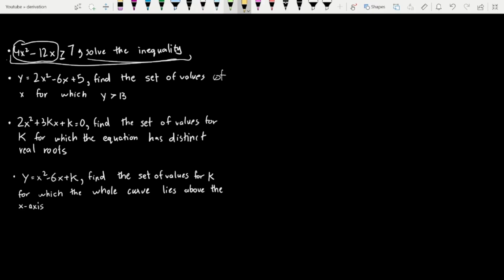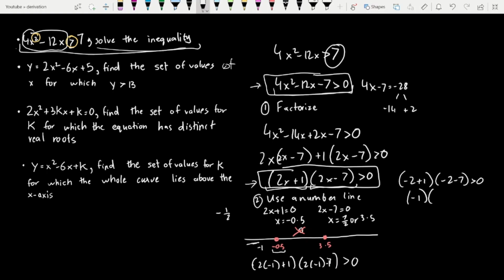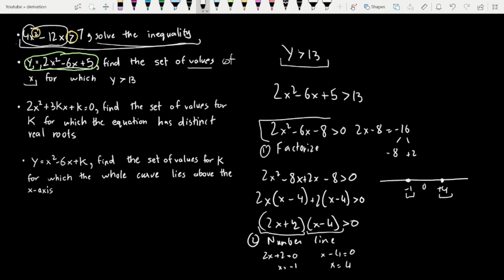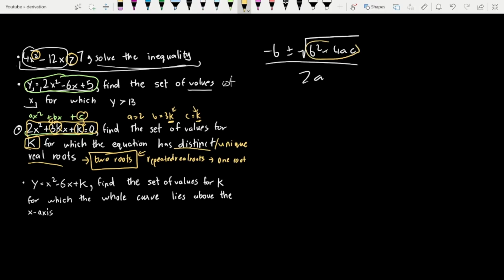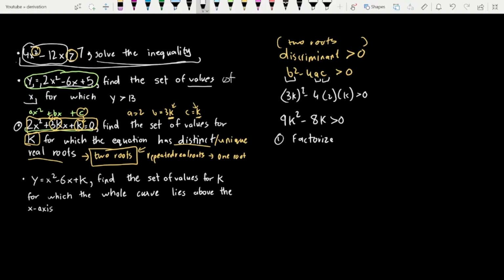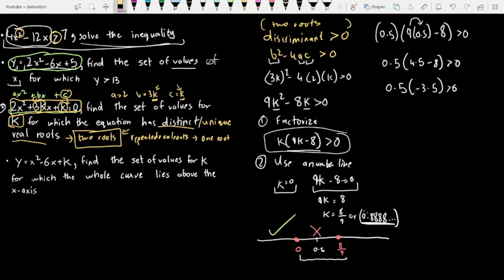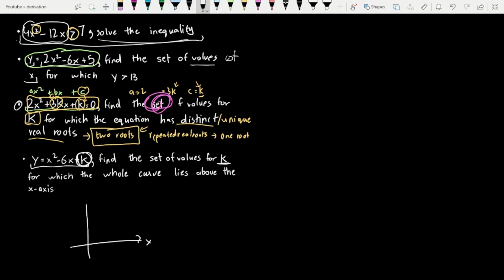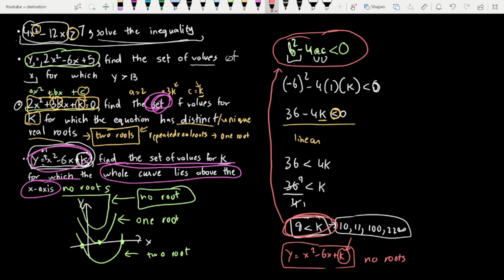Solving Quadratic Inequalities | AS-Level Math | Video 13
Conquer real exam questions on quadratic inequalities with:
✅ Past Paper Problems
✅ Method for solving
✅ Hybrid questions combining inequalities + discriminant